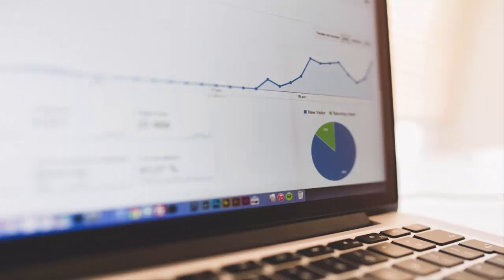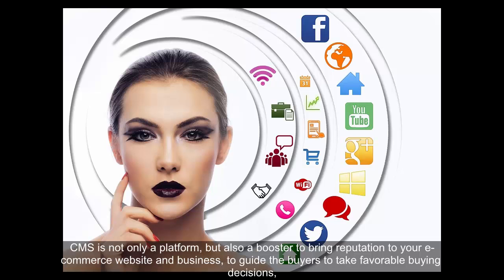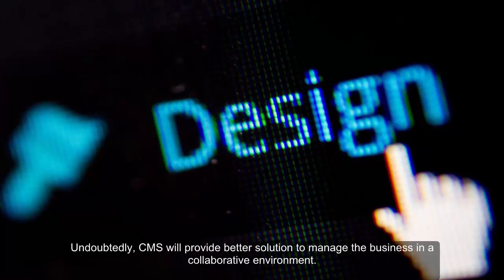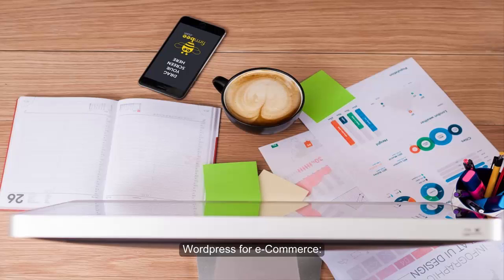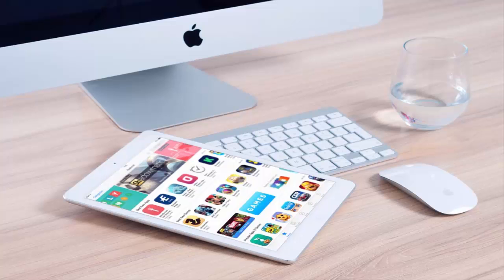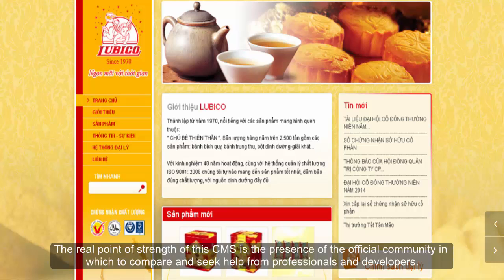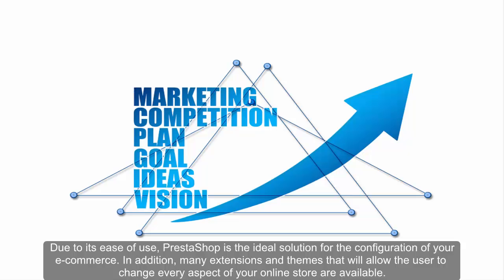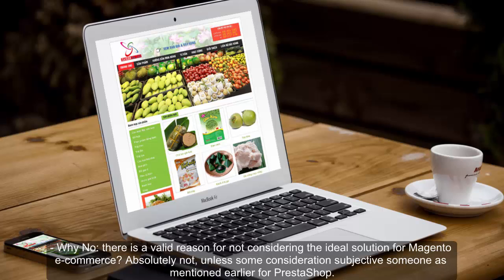Website Development | How to Choose the Best CMS Platform for e-Commerce website builder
How to Choose the Best CMS Platform for e Commerce website builder ?
CMS becomes the best platform for many start-up or small online businesses as it helps them to manage and build websites to explore themselves among the wide range of businesses.
CMS is not only a platform, but also a booster to bring reputation to your e-commerce website and business, to guide the buyers to take favorable buying decisions, and obviously to give the result, profit.
There are many CMS (Content Management System) available on the web, through web hosting services or hosting control panel which easily create and manage your own online store, without encountering inefficiency and excessive complications that can ward users.

INCLUDE:
- cms wordpress
- cms Joomla
- cms Drupal
- cms PrestaShop

best website Development Company
Daiduongso

:) I appreciate all of your help and I hope this resource helped you, too.